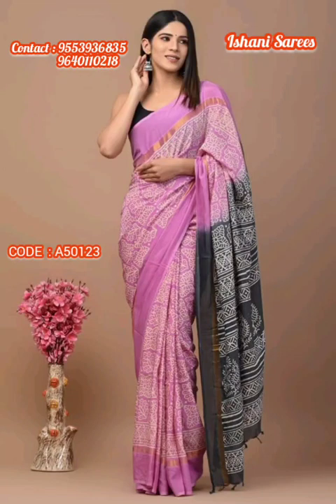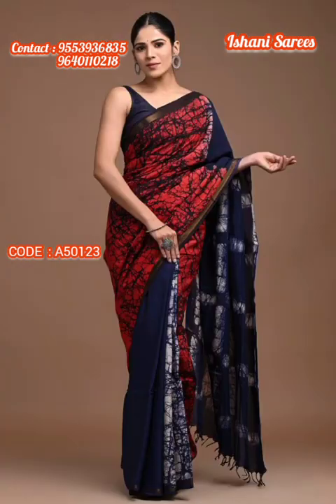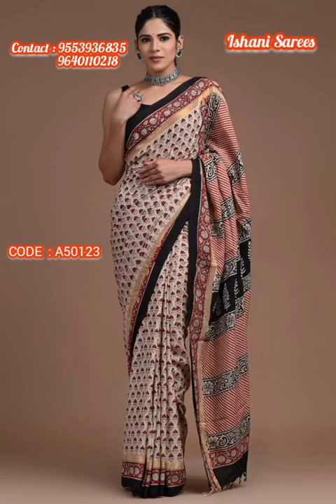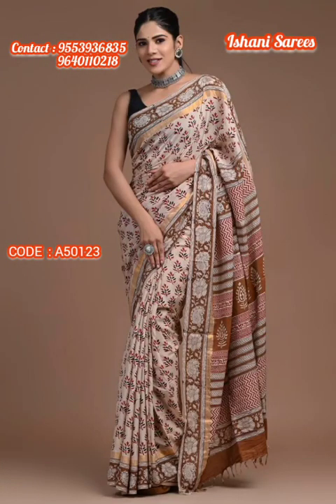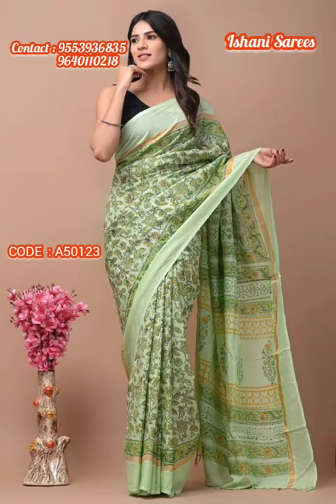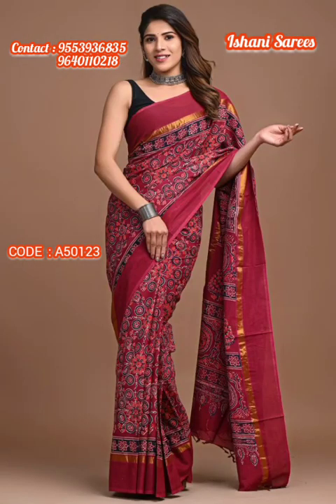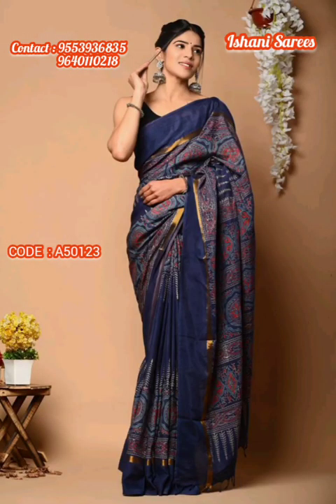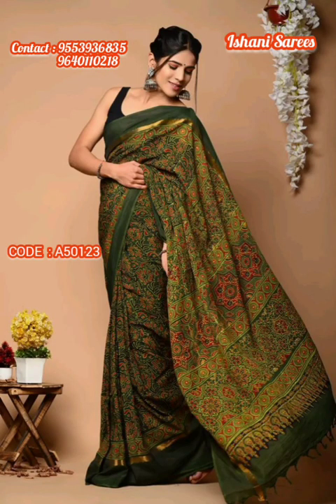సాఫ్ట్ & కంఫాటబుల్ బడ్జెట్ ఫ్రెండ్లీ అస్సాం సిల్క్ సారీస్ Rs. 1850+Shipping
ishanisarees CODE: A50123

 • To check the availability take a Screenshot of the saree which you liked and what's app us 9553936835, 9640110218.
 • We accept only prepaid orders.(COD not available)
 • After Payment please share the payment receipt and your address so that we can dispatch   your parcel and what's app you the tracking I'd in 4-5 days.
 • Parcel will reach you in 8-12 days.
 • Uncut Unpacking video is compulsory in case of
any issues with package or Order.
HAPPY SHOPPING.